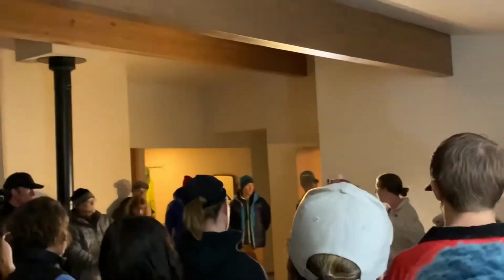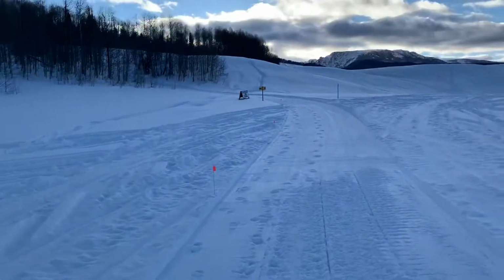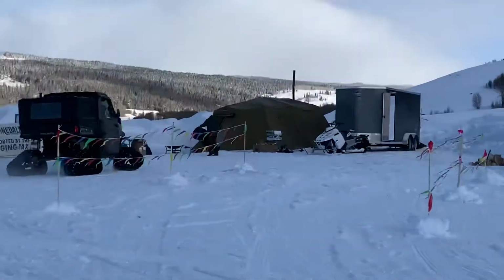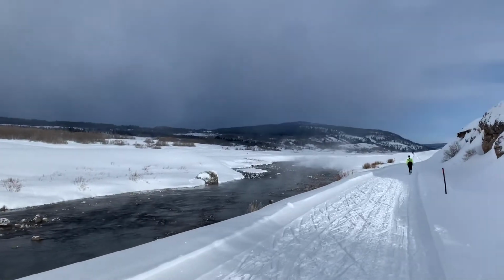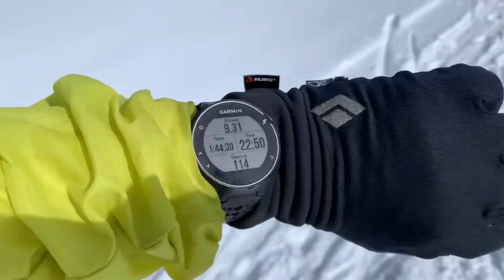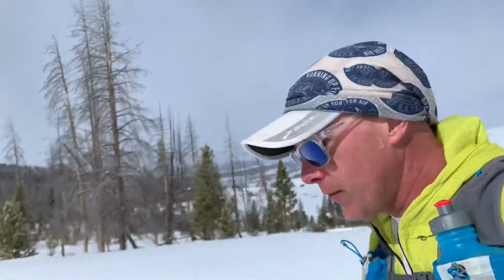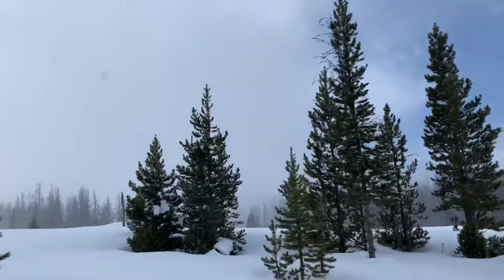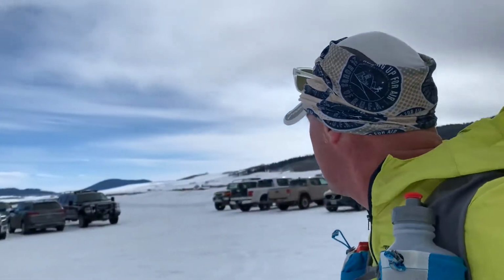The Drift 28 Race